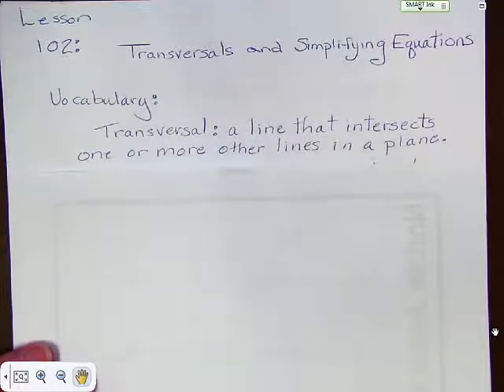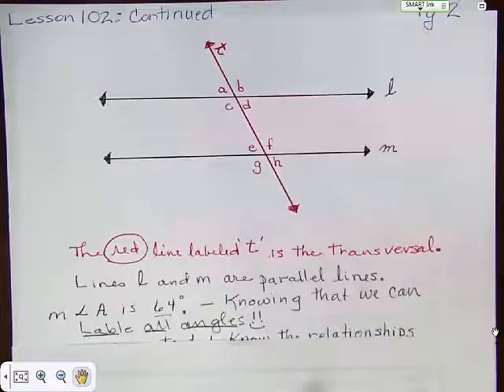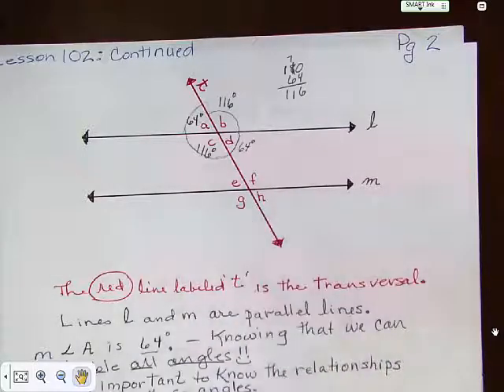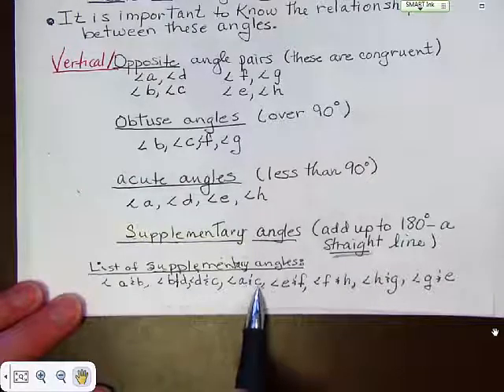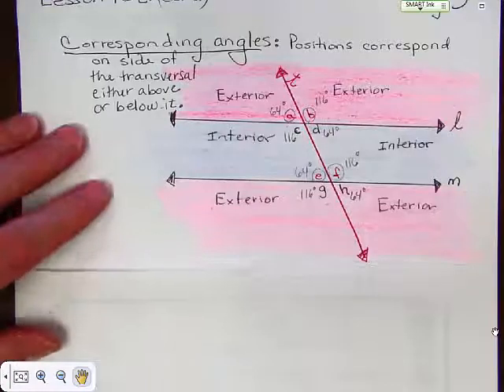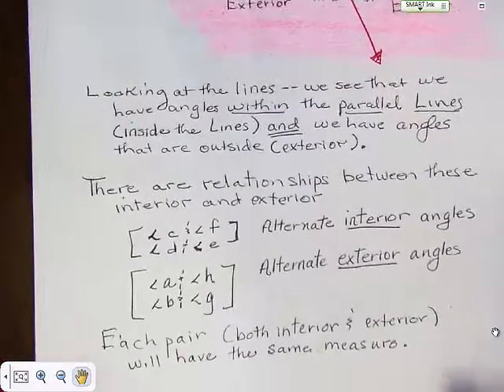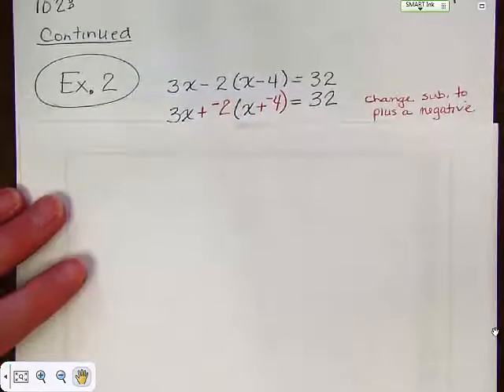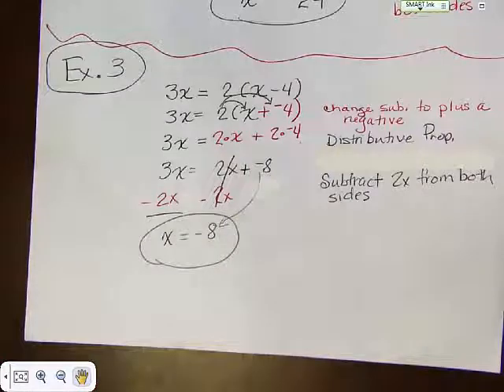Saxon Math Course 2 Lesson 102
Transversals and Simplifying Equations